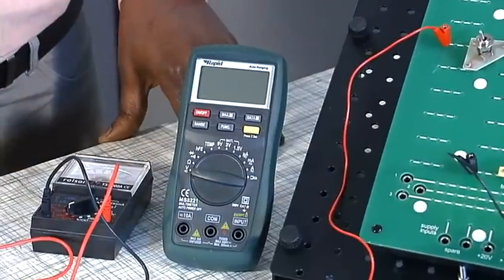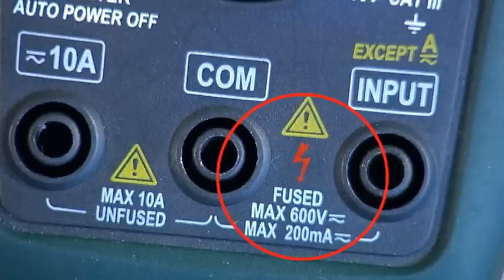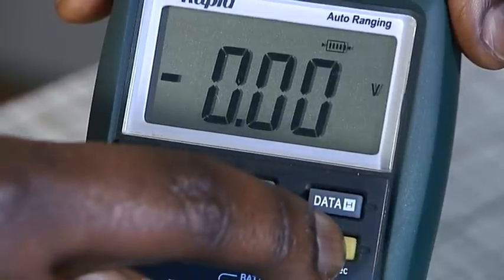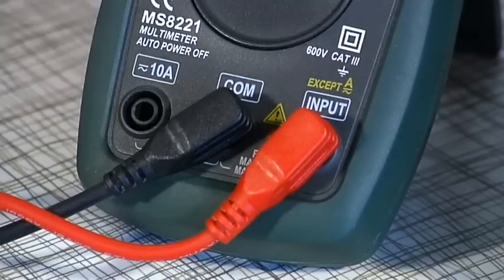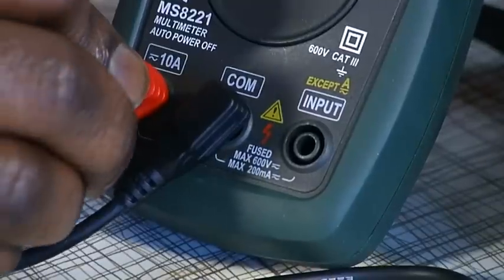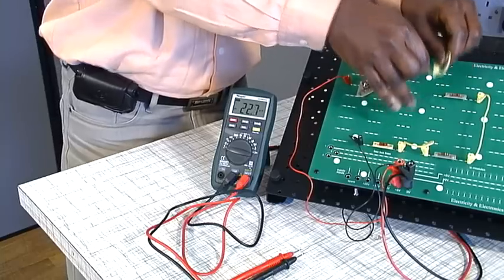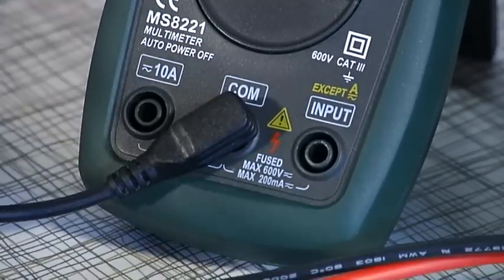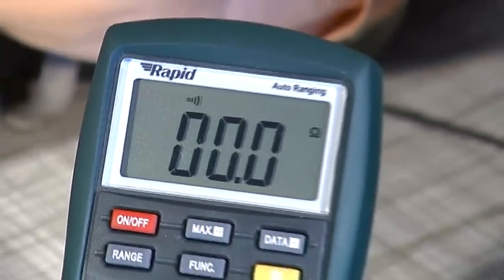Use of Basic Laboratory Equipment: Episode 1 - Multimeter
How to take measurements using a digital multimeter.